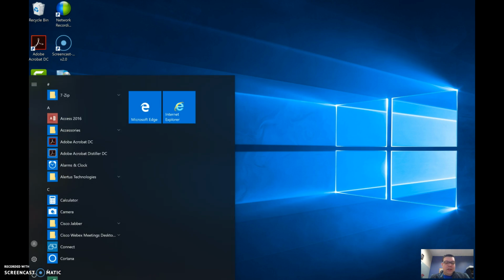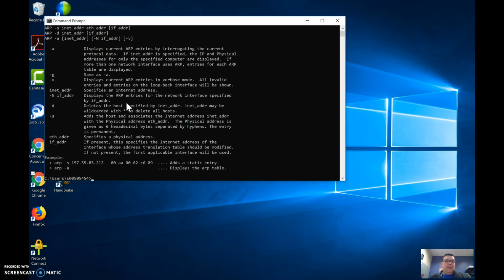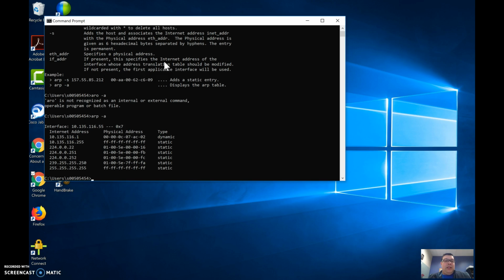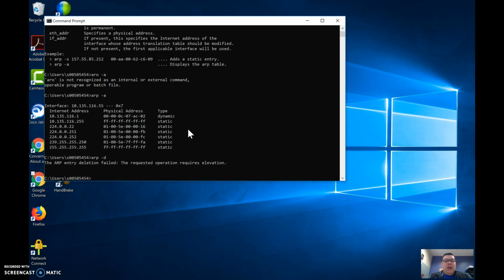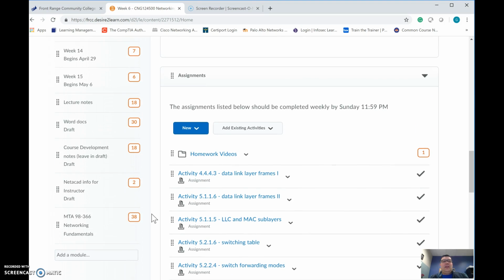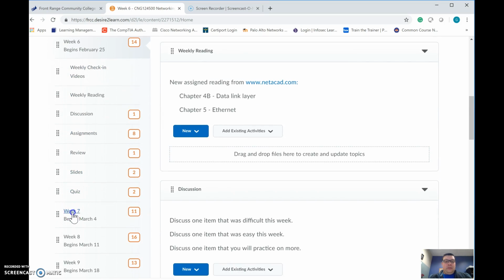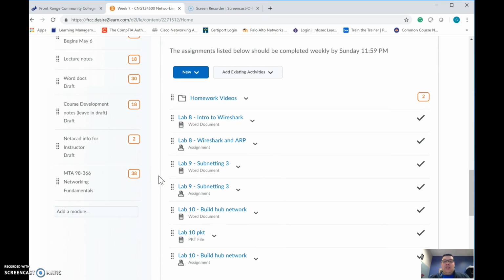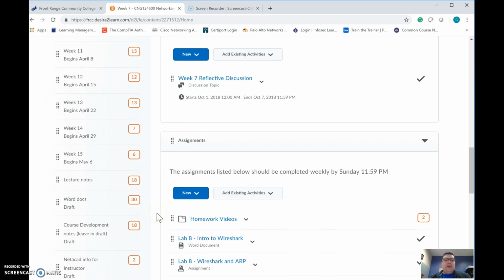CNG 124 W6